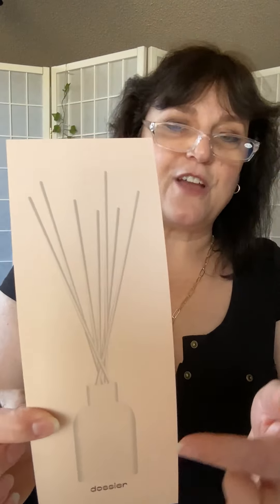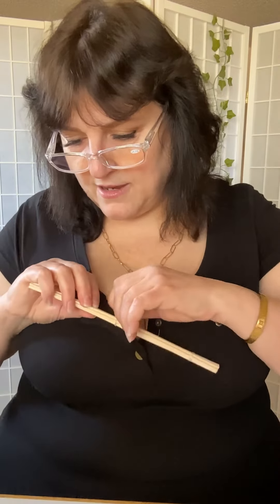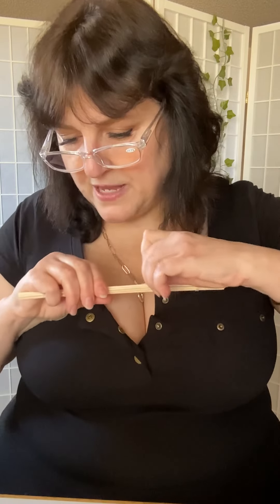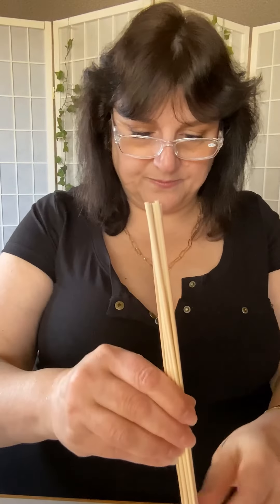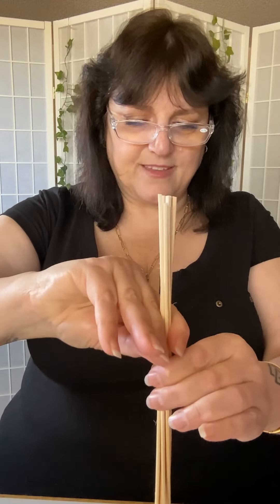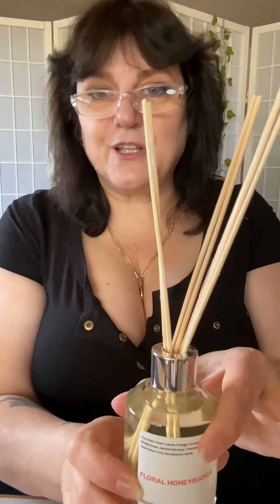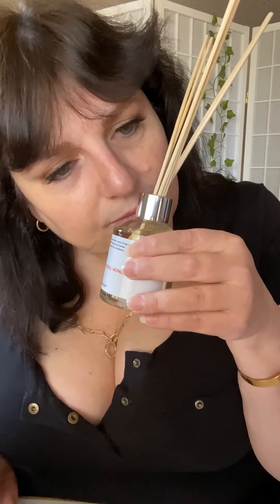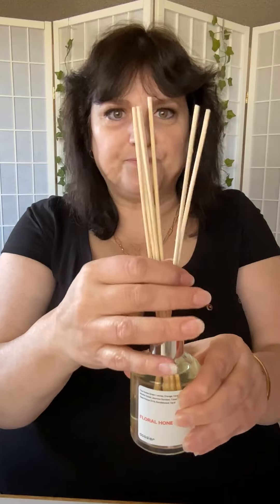Dossier’s New Room Diffusers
Click this link to go to the website now 😁